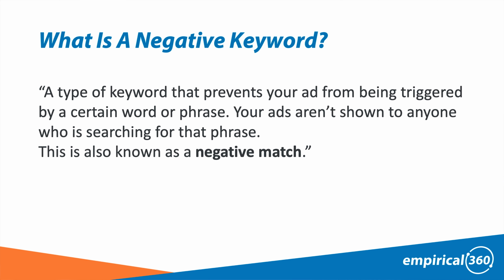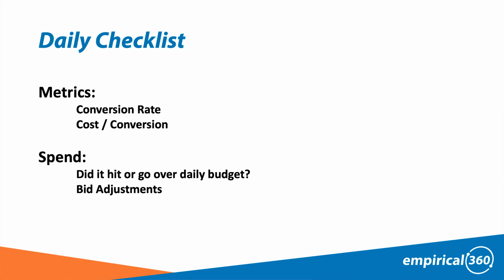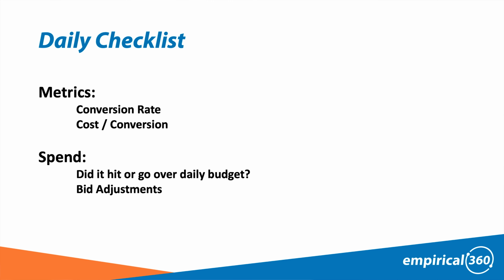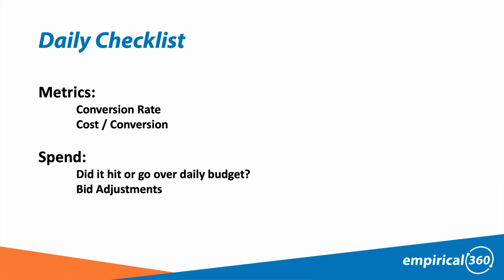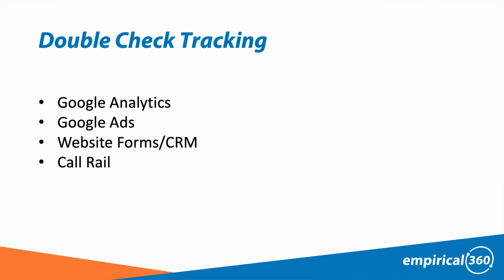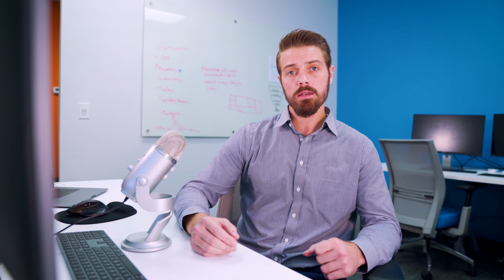Empirical360 Day in the Life: Account Health Checks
Did you know we do daily health checks in your account? In our latest video, Jeremy shares why it's so important to optimize towards your goals every single day and what our process for adding negatives looks like!